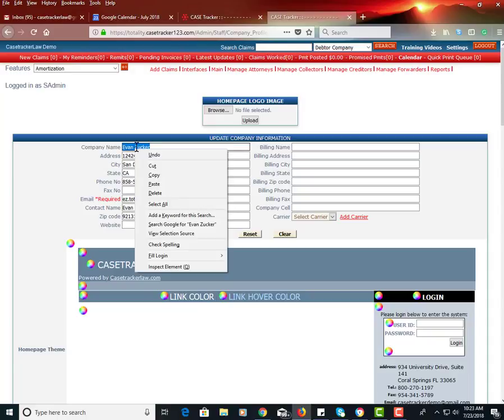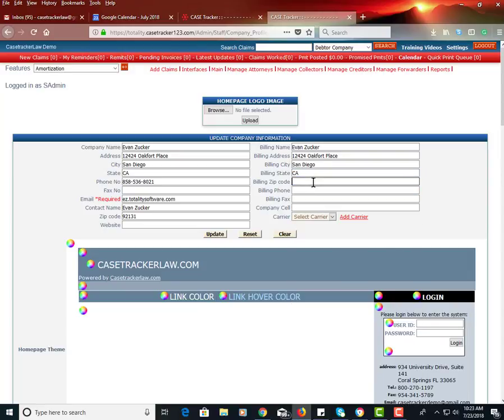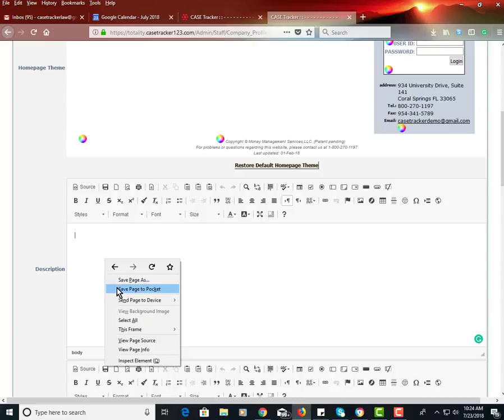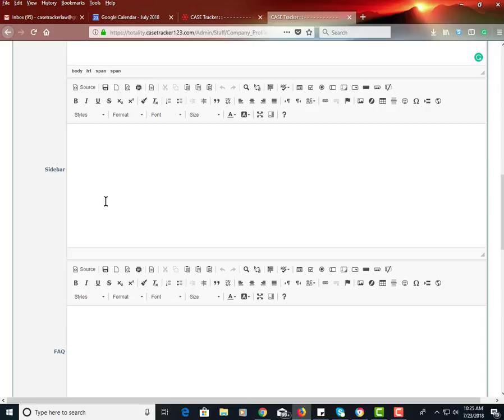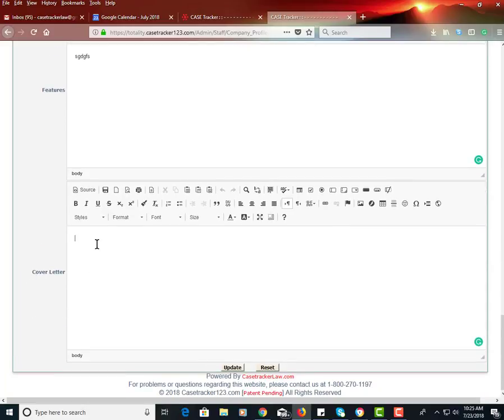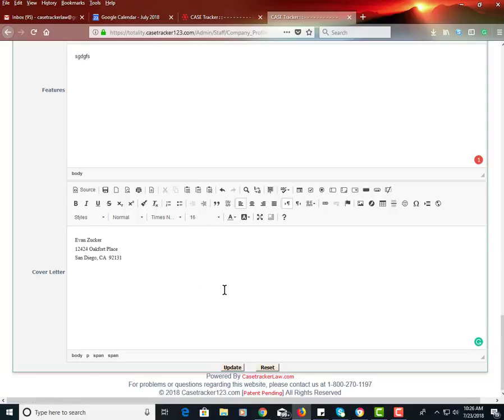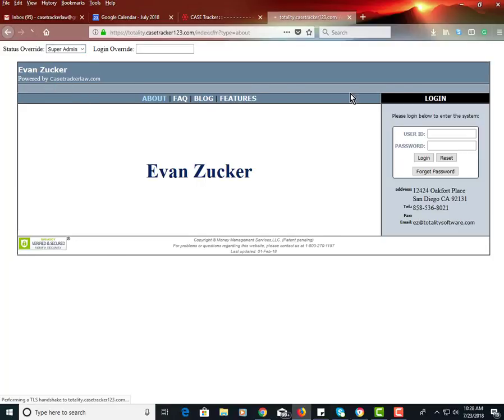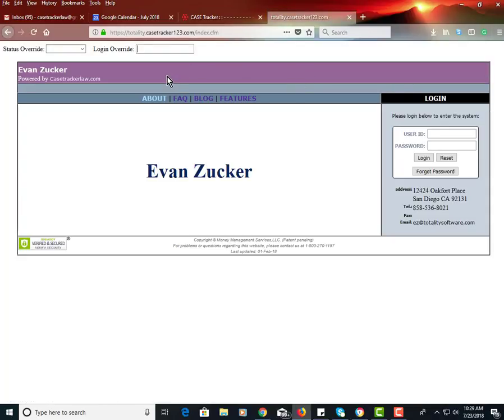V3 - Customize Log in screen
customizing log in screen, FAQ, Blog etc...